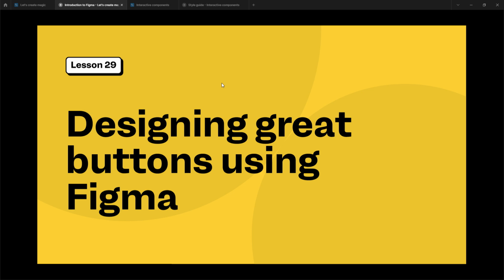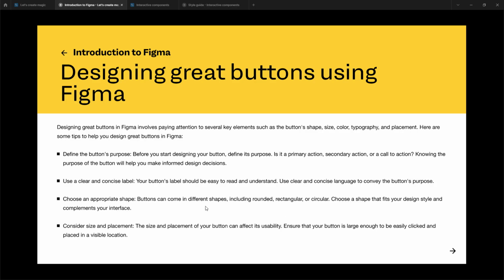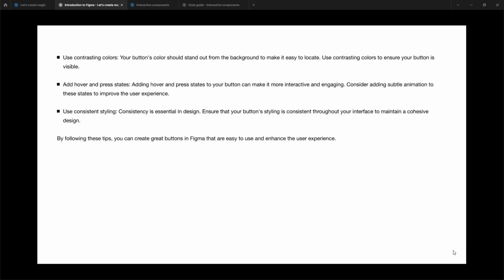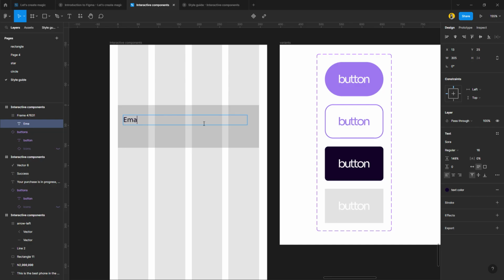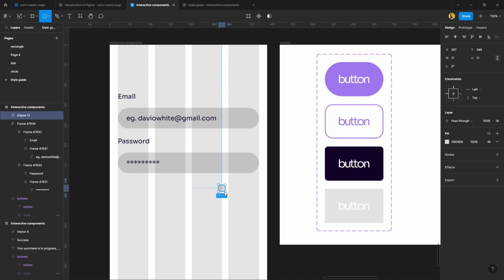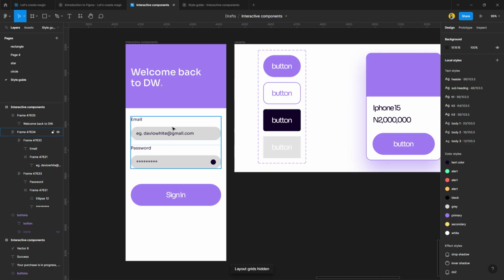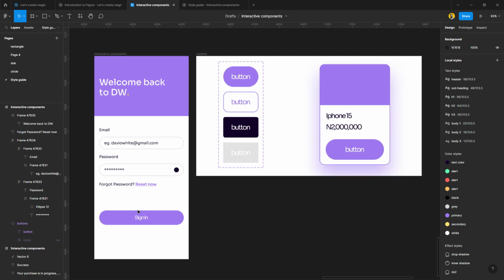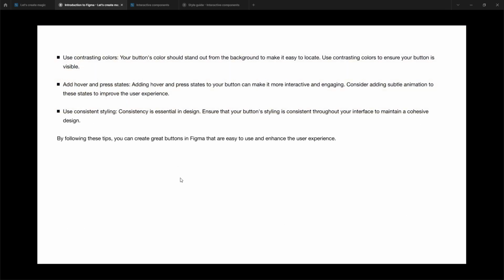designing great buttons in figma